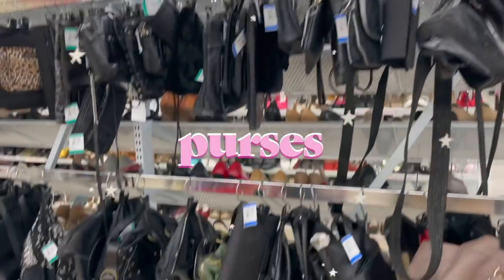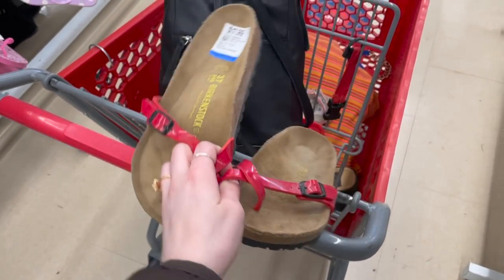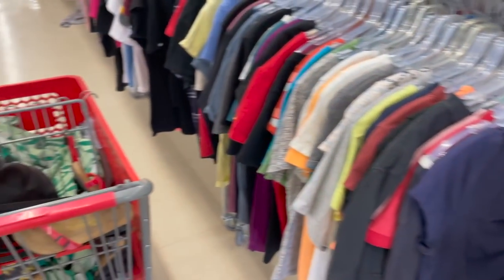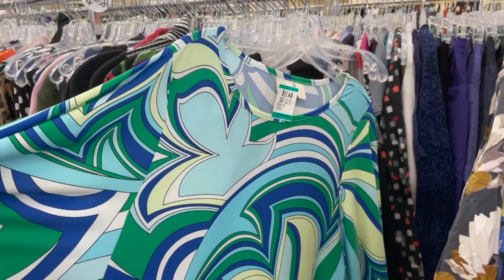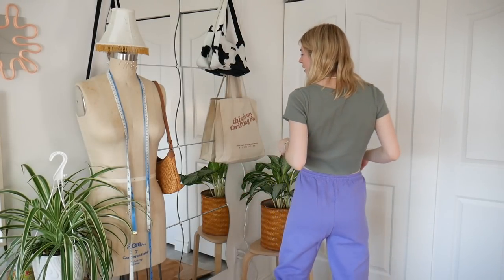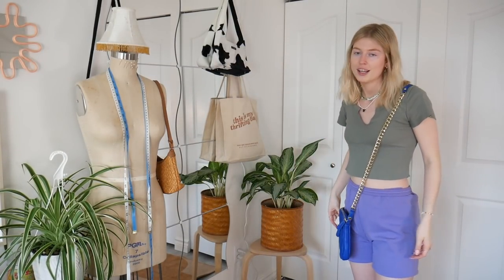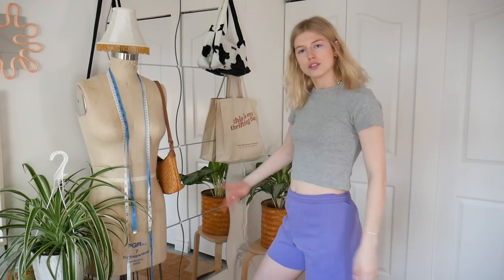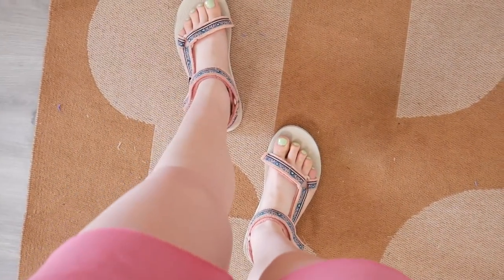thrift with me for spring and summer outfit trends